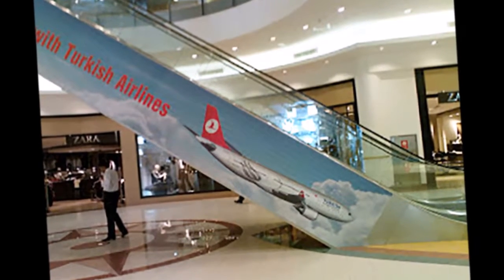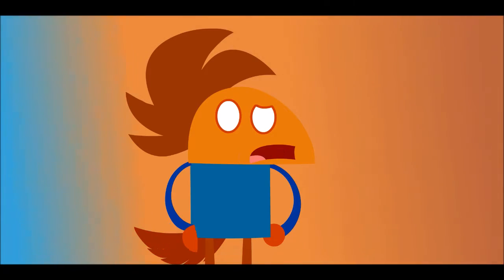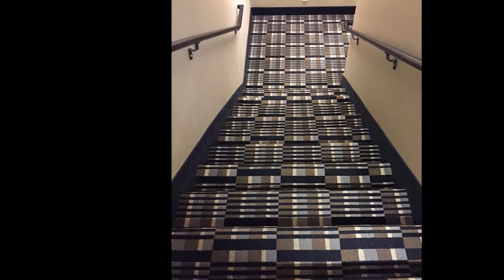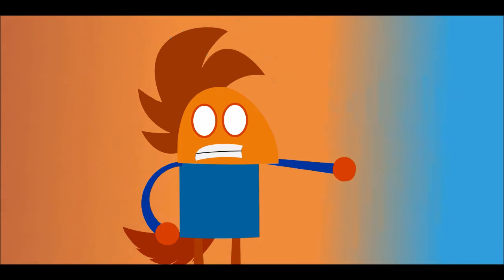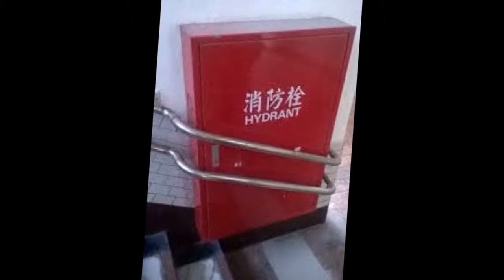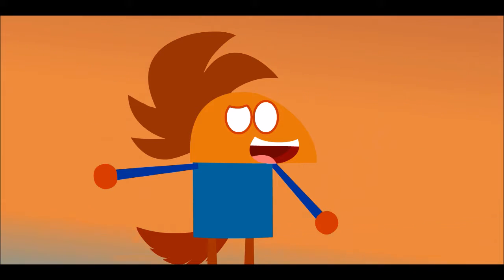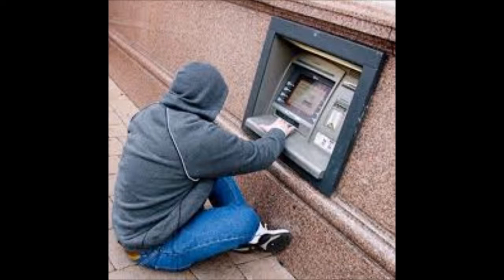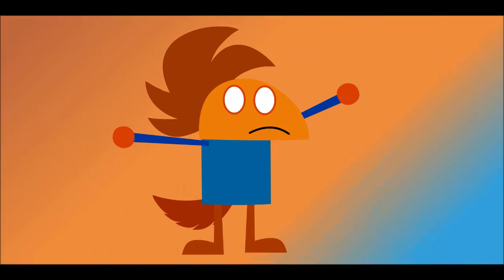FUNNIEST DESIGN FAILS Part 1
New change but I hope you like the content I'm planning for.